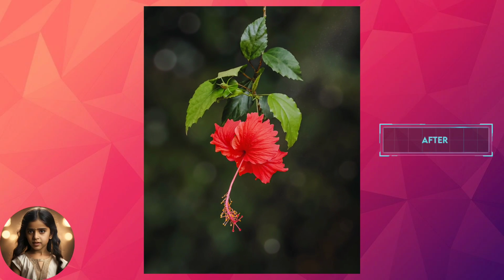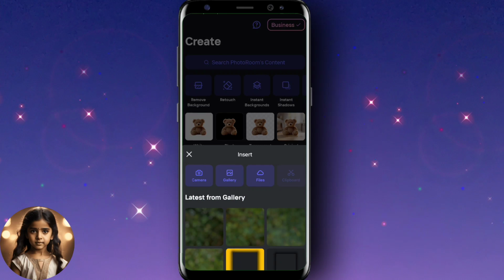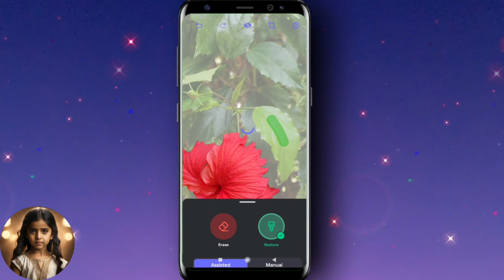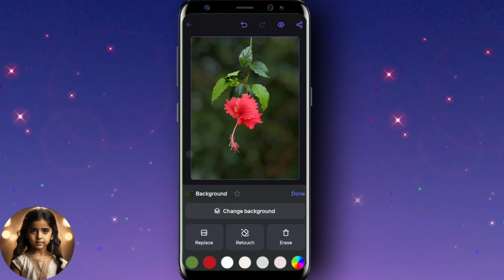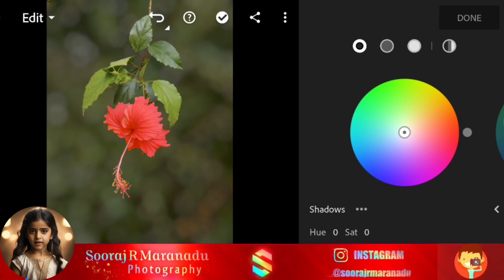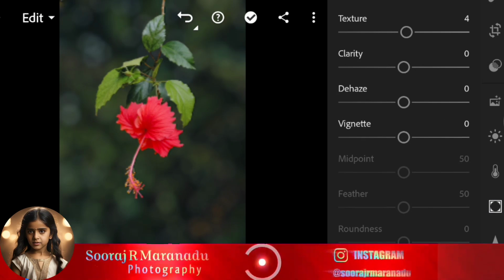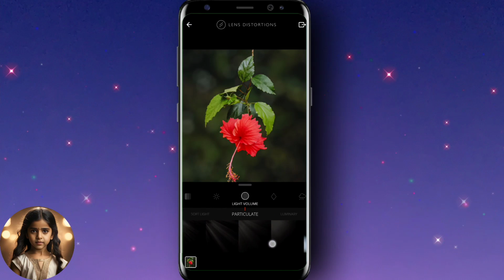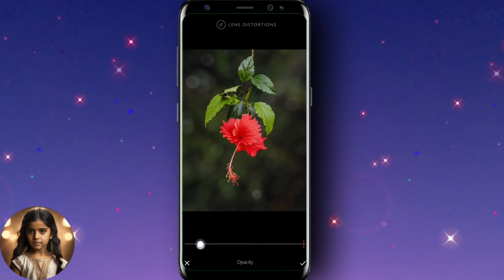Flower Mobile Editing Tutorial | Blur Image Background | Lightroom Color Grading | PhotoRoom Edit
Mobile photo editing, Lightroom color grading , PhotoRoom Background blurring

1. Mobile photo editing apps
2. Smartphone editing techniques
3. Step-by-step photo editing
4. Basic editing tools on mobile
5. Enhancing colors on mobile
6. Retouching portraits on your phone
7. Creative filters for mobile photos
8. Adding text and graphics to images
9. Creating double exposures on mobile
10. Adjusting brightness and contrast
11. Removing blemishes in mobile photos
12. Exploring HDR editing on smartphones
13. Instagram-like presets for mobile
14. Making your photos pop on mobile
15. Professional-looking edits on the go
16. Editing landscape photos on your phone
17. Fine-tuning exposure on mobile
18. Mastering the curves tool on mobile
19. Creating stunning black and white edits
20. Applying selective edits on smartphones
21. Editing RAW photos on your mobile
22. Artistic editing techniques on the phone
23. Perfecting skin tones in mobile photos
24. Creating a cohesive Instagram feed
25. Bringing out details in mobile photos
26. Utilizing the healing tool on mobile
46. Fine-tuning white balance on smartphones
47. Adding a bokeh effect on mobile photos
48. Creating compelling photo collages on your phone
49. Editing photos for a cohesive aesthetic
50. Going beyond the basics: Tips and tricks for mobile editing.
1. Snapseed tutorial
2. Photo editing with Snapseed
3. Snapseed tips and tricks
4. Snapseed app review
5. Best Snapseed filters
6. Creative photo editing on Snapseed
7. Enhancing photos using Snapseed
8. Snapseed editing techniques
9. Advanced Snapseed features
10. Snapseed vs. other editing apps
11. Mastering Snapseed tools
12. Transforming images on Snapseed
13. Snapseed editing workflow
14. Portrait retouching in Snapseed
15. Snapseed for beginners
16. Snapseed for Android/iOS
17. Snapseed hidden features
18. Snapseed tutorials for Instagram
19. Tips for professional photo editing on Snapseed
20. Vintage editing in Snapseed
21. Snapseed black and white edits
22. Perfecting landscapes with Snapseed
33. Snapseed grainy film effect
34. Snapseed vignette tutorial
35. Snapseed cropping and rotating
36. Snapseed text overlays
37. Snapseed spot healing
38. Snapseed color adjustments
49. Snapseed layers and masking
50. Snapseed exporting and sharing options
1. Lightroom color grading tutorial
2. Color grading in Lightroom
3. Lightroom color grading tips
4. How to achieve professional color grading in Lightroom
5. Lightroom color grading techniques
6. Mastering color grading in Lightroom
7. Lightroom color grading presets
11. Cinematic color grading in Lightroom
12. Lightroom color grading for portraits